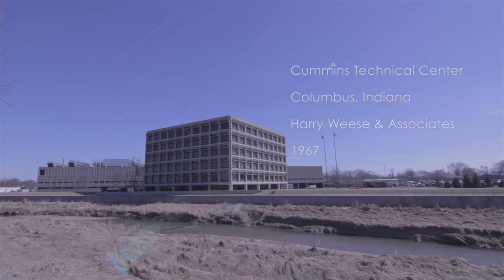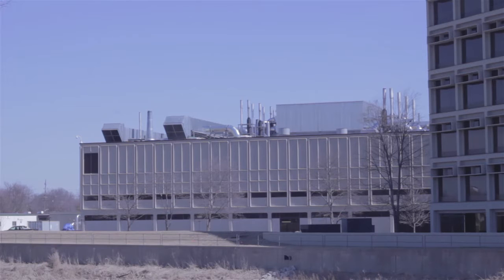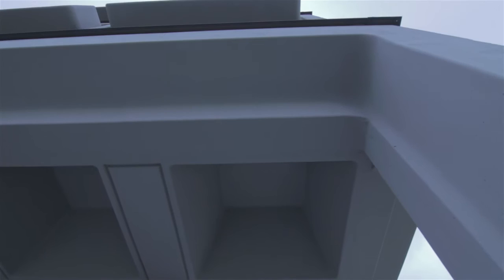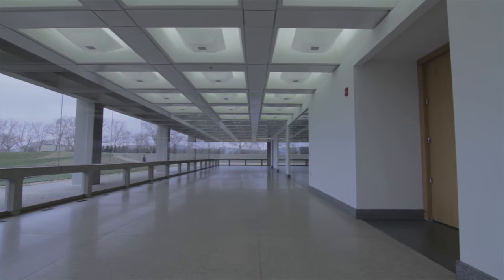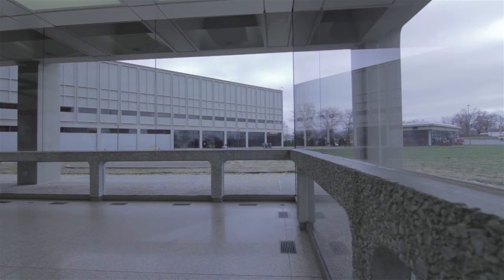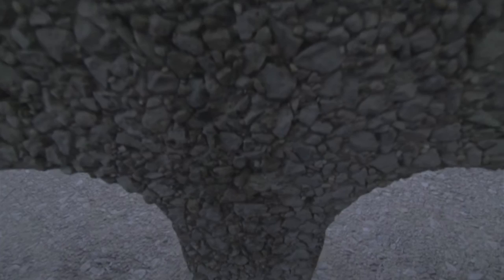Cummins Technology Center - Harry Weese